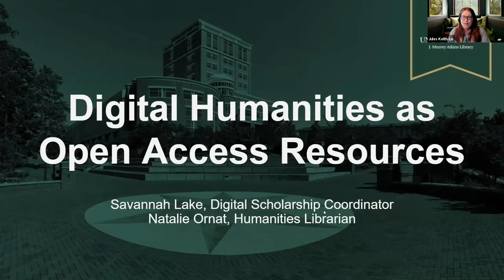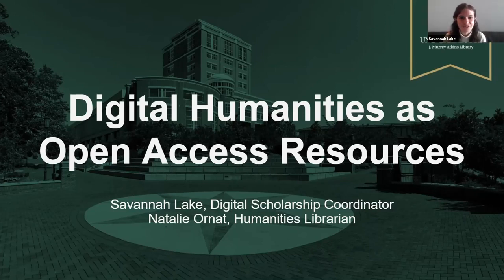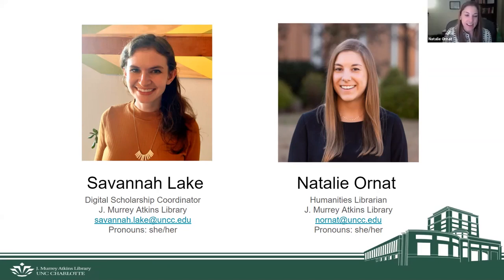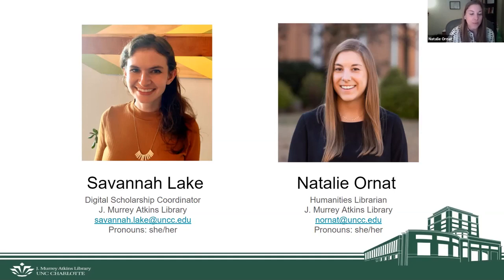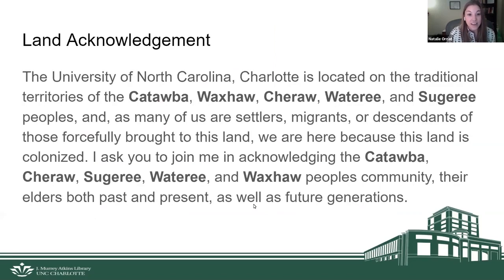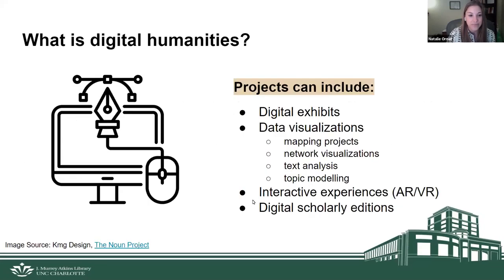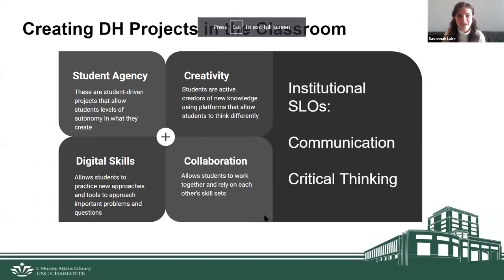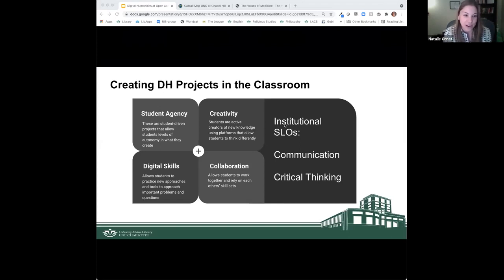OER Workshop Digital Humanities as Open Access Resources